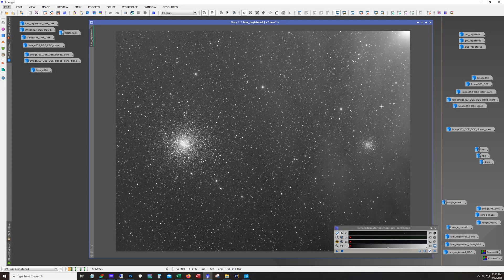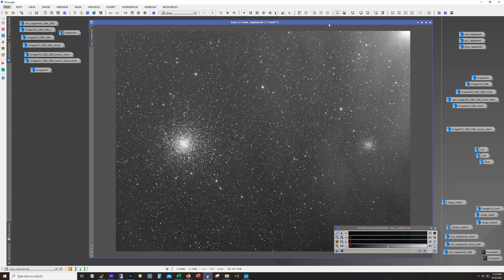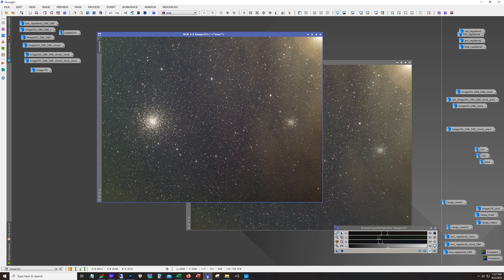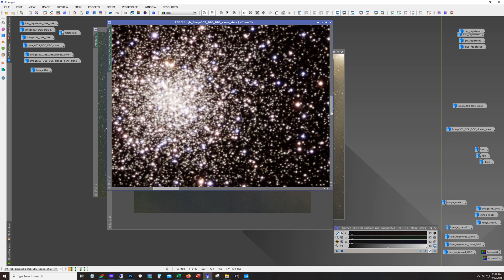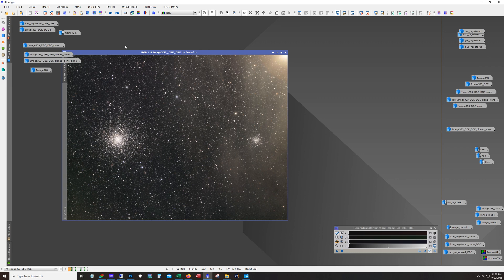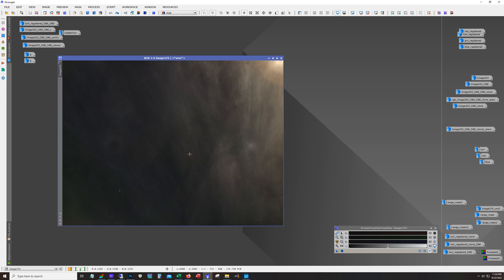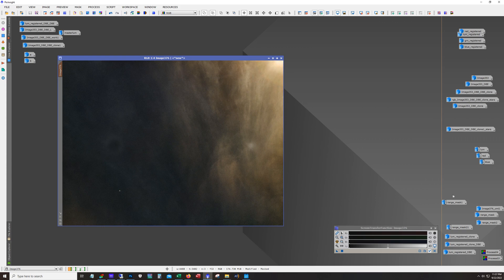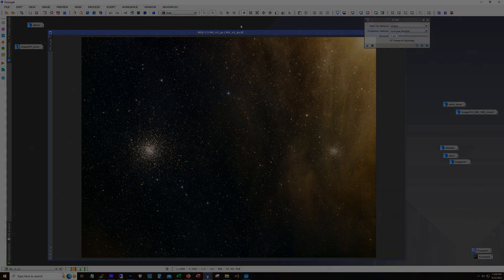Astrophotography! Two globs basking in the sun. (M4, NGC 6144 & Antares)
In this video I share a recent image I took of two globular star clusters that can be seen near the red super giant, Antares.

Gear used:Scope:  AT115EDT
Camera:  ZWO ASI1600MM
Filters:  Astronomik L2 and ZWO RGBMount:
Skywatcher EQ6R Pro